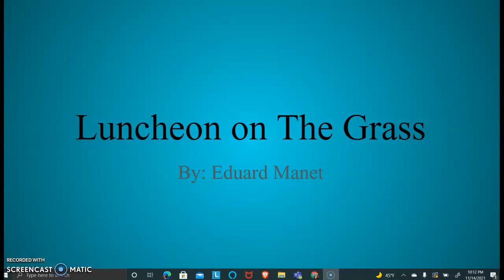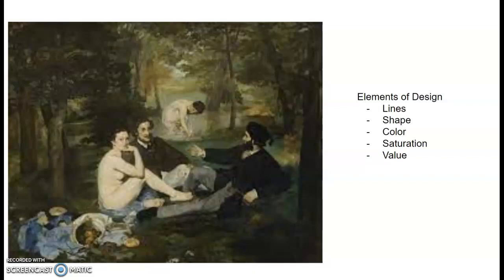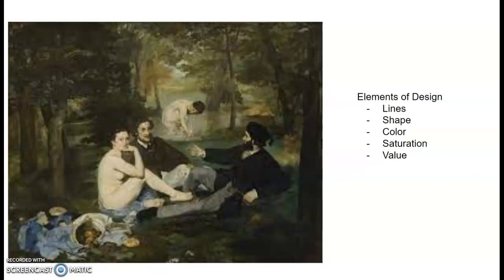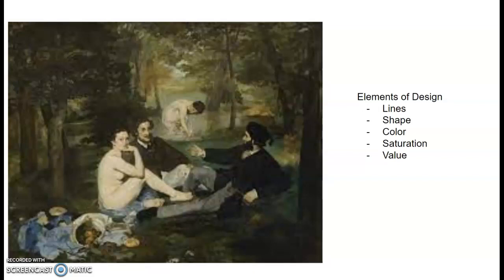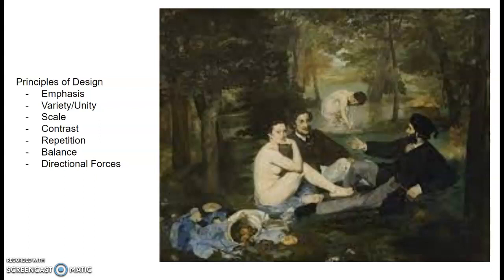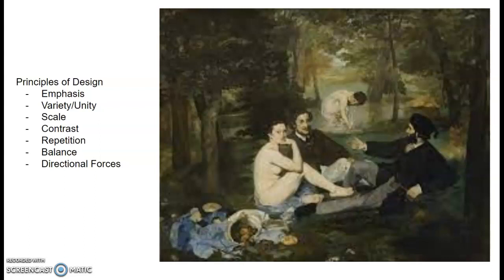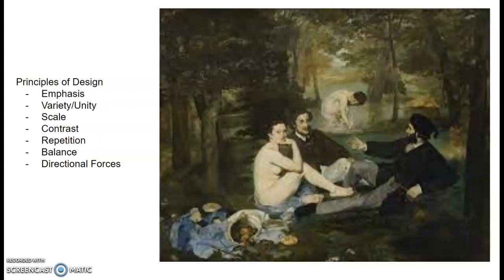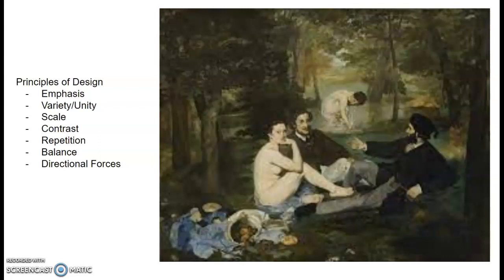Luncheon on The Grass Formal Analysis